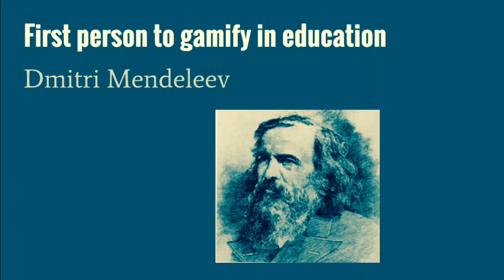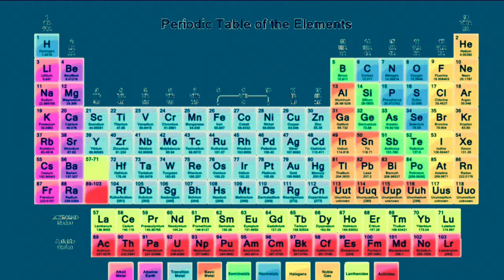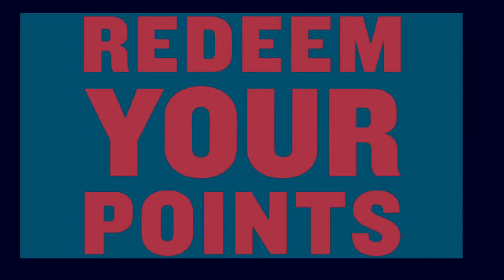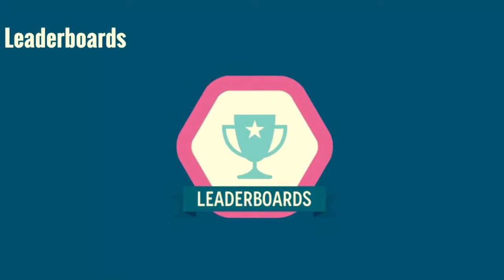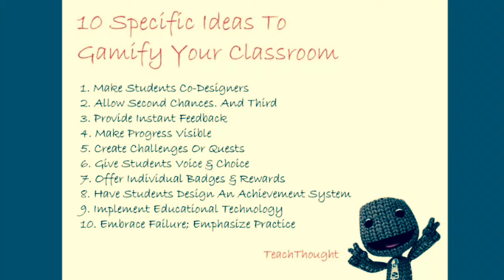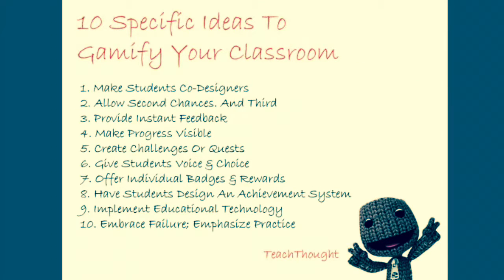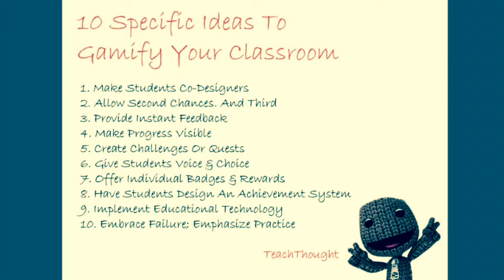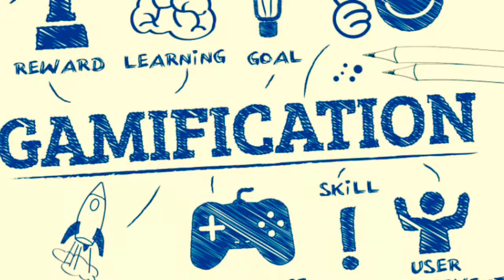Better MARP on Gamification